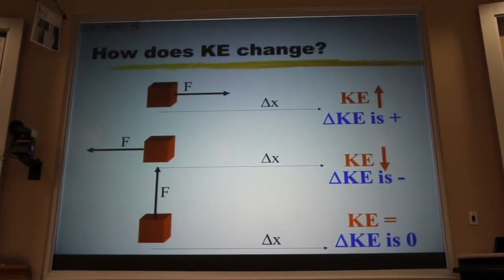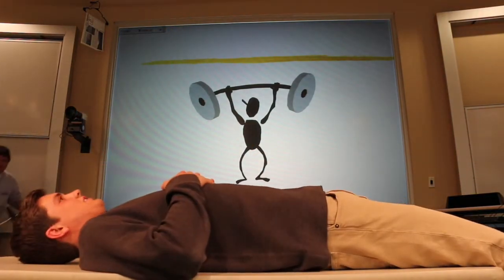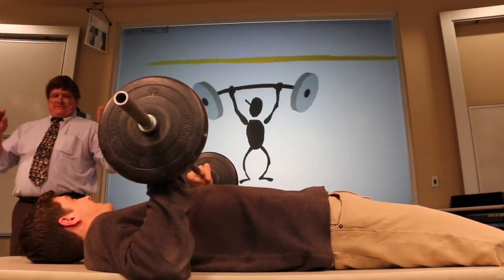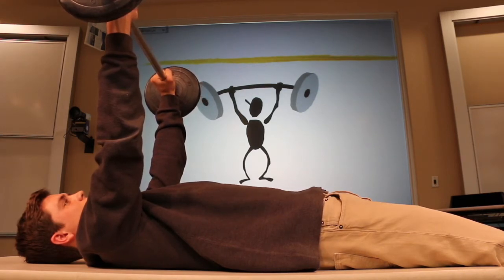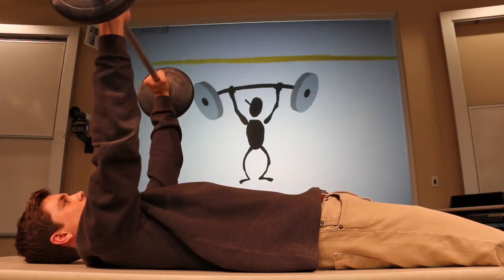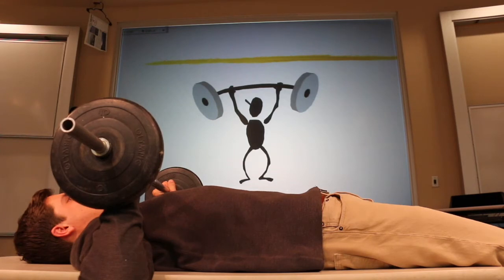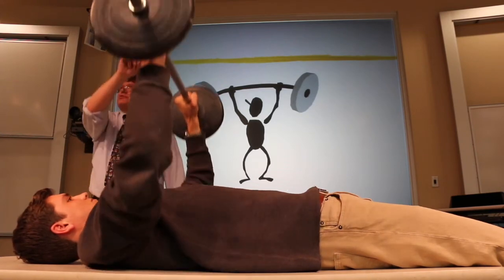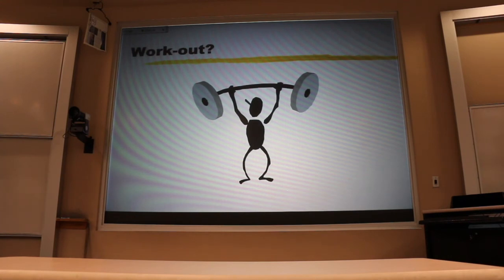Work vs Werk Demo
We analyze the work done by as student as he bench presses a set of barbells.